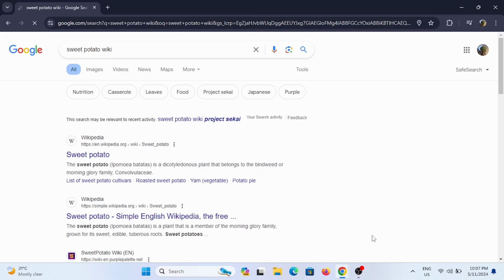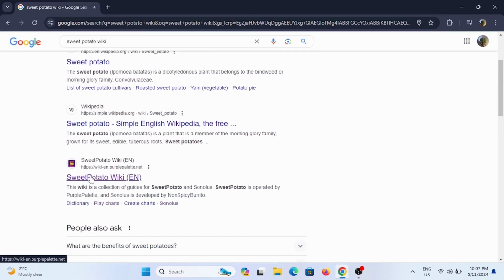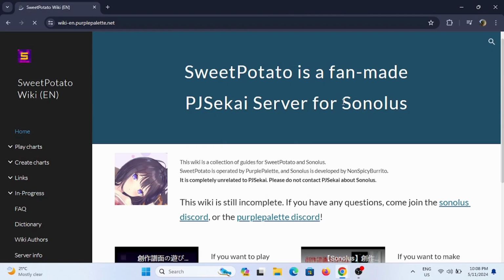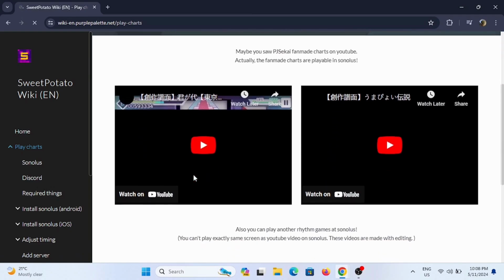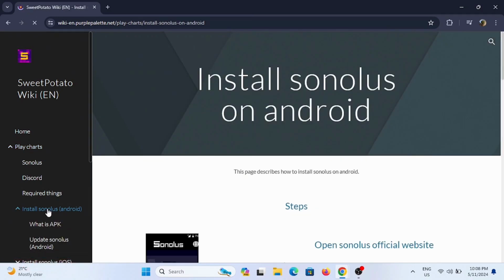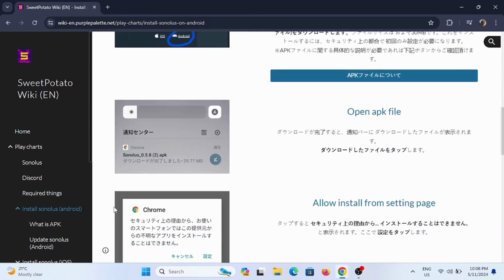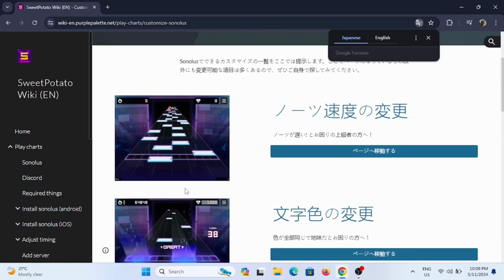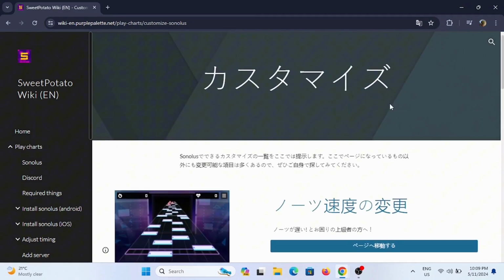How To Play Custom Songs on Project Sekai (EASY!)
How to Play Custom Songs on Project Sekai (Easy Guide 2024)

Interested in adding custom songs to Project Sekai in 2024? This easy-to-follow tutorial will walk you through the process of playing custom songs on Project Sekai, allowing you to enjoy your favorite tracks within the game.

In this tutorial:
0:00 - Introduction
0:05 - How to Play Custom Songs on Project Sekai (Easy Guide 2024)

Discover simple steps to play custom songs on Project Sekai in 2024. This guide covers downloading and importing custom songs, navigating the game interface, and accessing your custom playlist for an enhanced gaming experience.

Enjoy personalized music in Project Sekai with this straightforward guide in 2024!